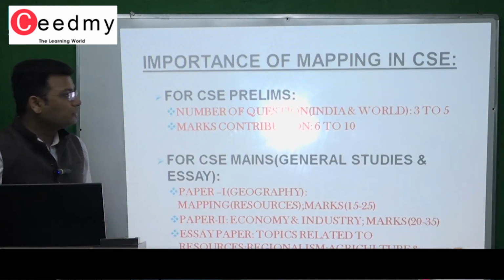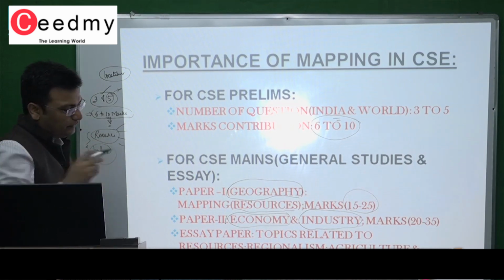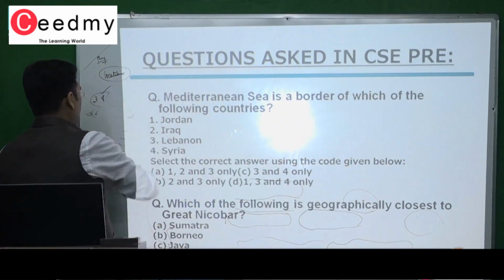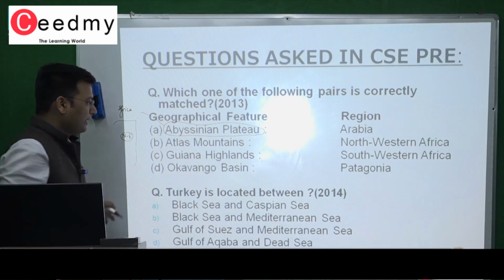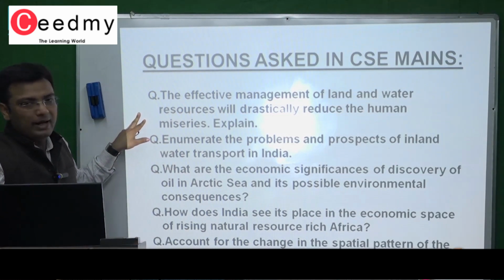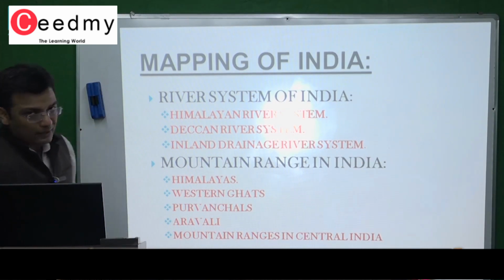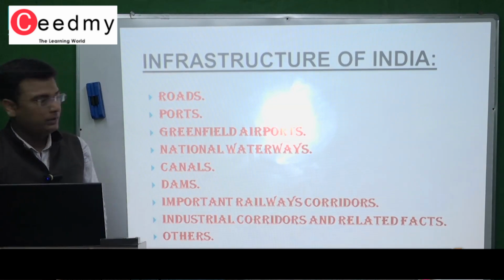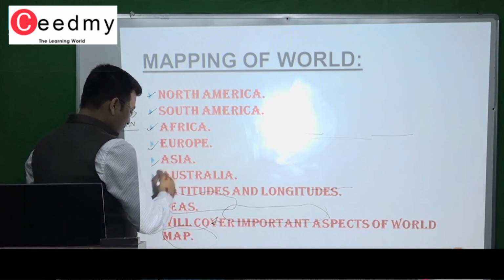Mapping of India and World by Alok Dubey Sir - UPSC CSE Prelims 2020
This is one stop solution course for Mapping of India and World for UPSC CSE Prelims 2020.

12 Hours of Lecture - Covering all Aspects

Doubt Session with Alok Sir

Pdf of Comprehensive notes of India Mapping : shorturl.at/rzQT5

Pdf of Comprehensive notes of World Mapping : shorturl.at/rzQT5

Complete Course Content:

Coverage of Indian and And World Mapping for CSE Prelims 2020. And below are the topics that will be cover in this course;

Mapping of India (Themes)

1. River System of India

2. Mountain Ranges in India

3. Infrastructure of India

4. Industries and Agriculture

5. Resources and Energy

6. Ecology and Biodiversity

Mapping of World (Continent-wise)

1. North America

2. South America

3. Africa

4. Europe

5. Asia

6. Australia

7. Latitude and Longitude

8. Seas

9. Other Important aspects of World Mapping

Ceedmy.com से आप इन सोशल मीडिया चैनल्स पर भी जुड़ सकते हैं-